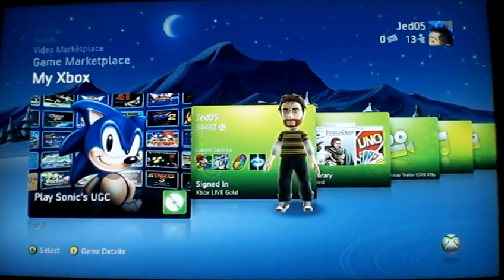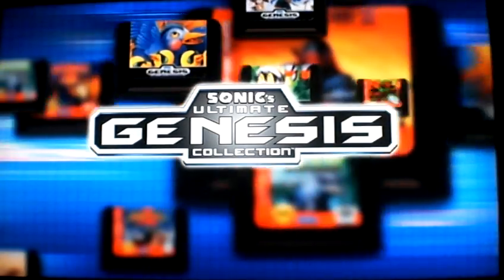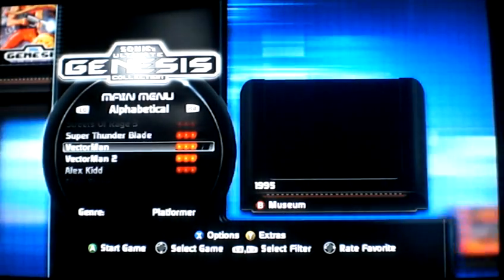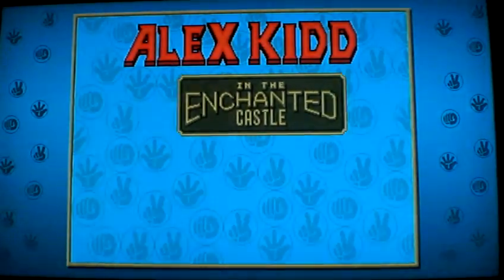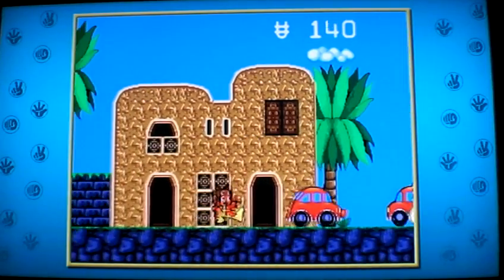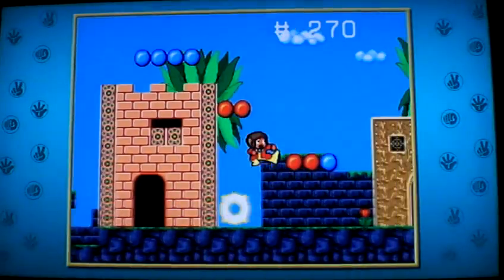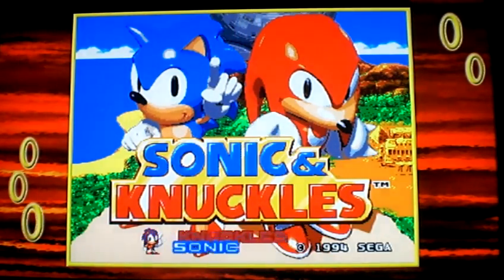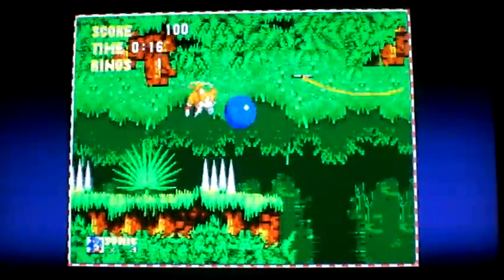Sonic's Ultimate Sega Genesis Collection Xbox 360 Co-Review Part 1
Co-Review of Sonic's Ultimate Sega Genesis Collection for XBox 360. Andrea, as always, is my beautiful co-reviewer.

NO SONIC AND KNUCKLES WITH SONIC 2/3! OR SONIC CD!

BTW, the achievements in this are EASY!